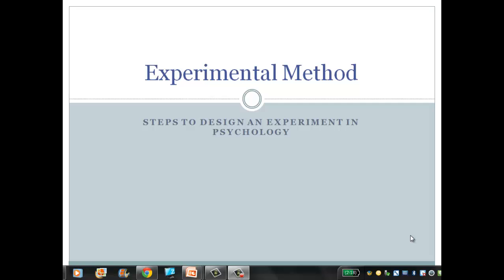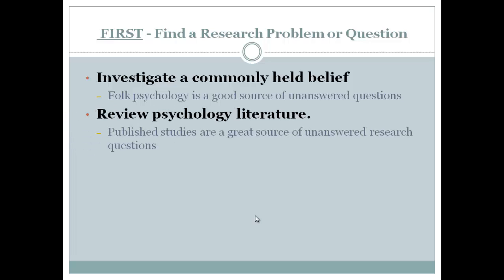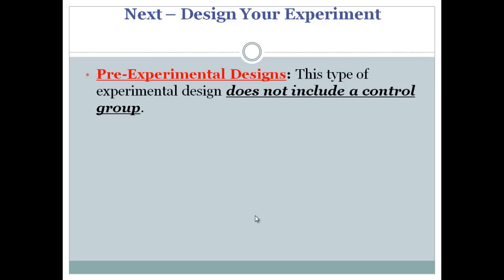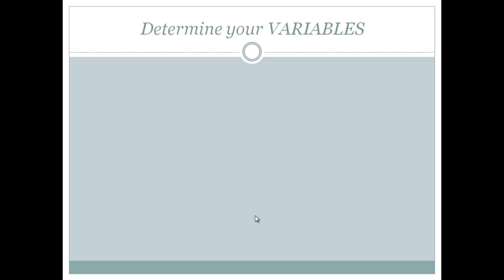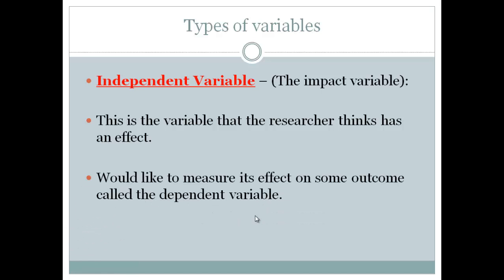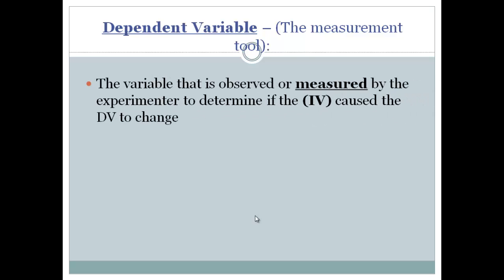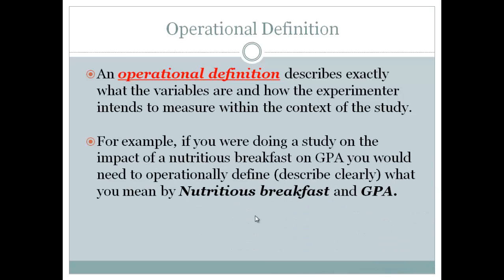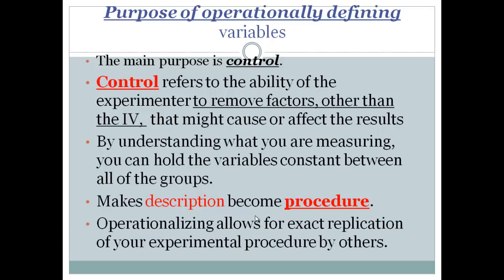2013 AP Methods Experimental Design 1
Experimental Design variables